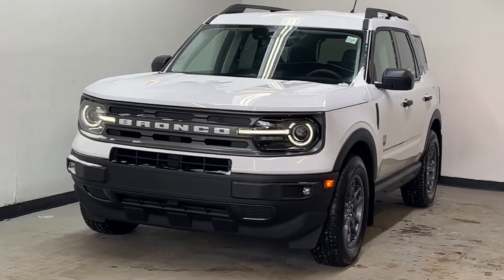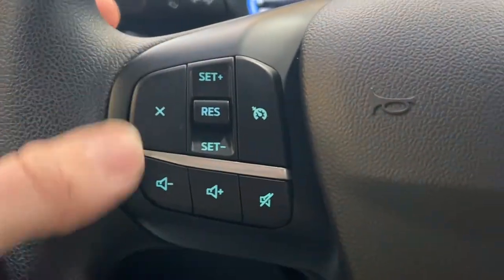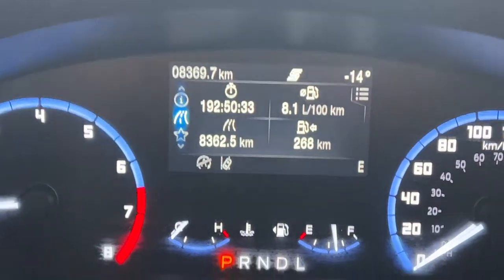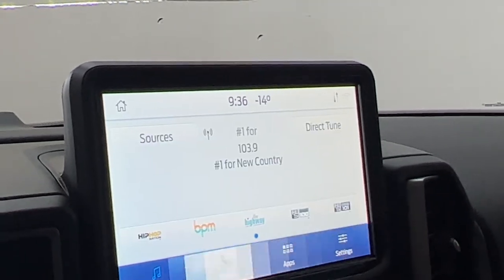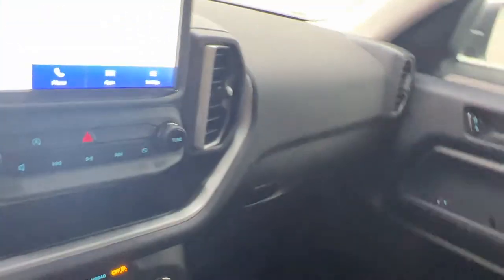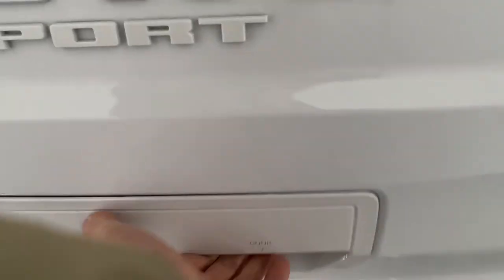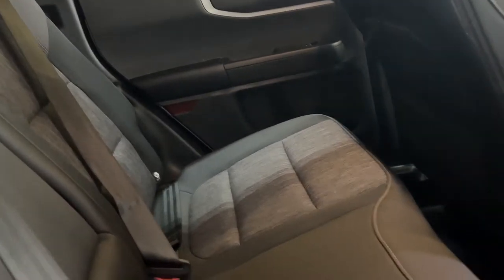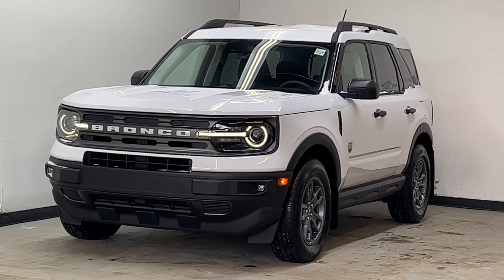2021 Ford Bronco Sport Big Bend 4x4 Review - Park Mazda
Stock #215175

Get set for great adventures in this 2021 Ford Bronco Sport Big Bend 4X4 that's shown off in Oxford White. Powered by a TurboCharged 1.5 Liter EcoBoost 3 Cylinder supplying 181hp paired to an 8 Speed Automatic transmission that's tuned just for thrill-seekers like you. A Terrain Management System is onboard for trail-friendly capability, and this Four Wheel Drive SUV also scores nearly approximately 8.4L/100km on the highway. Remarkably functional and stylish, the Bronco Sport boasts LED lighting, hatch-mounted flood lamps, exclusive badging, alloy wheels, flip-up rear glass, and a safari-style roof with side rails.